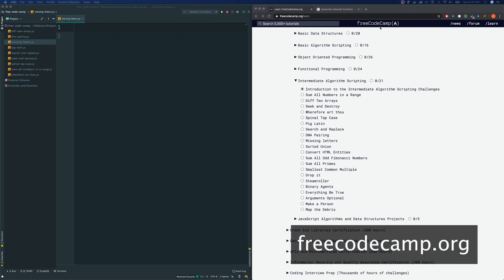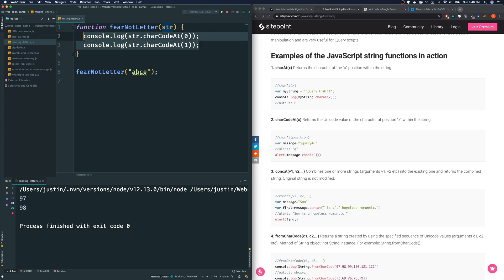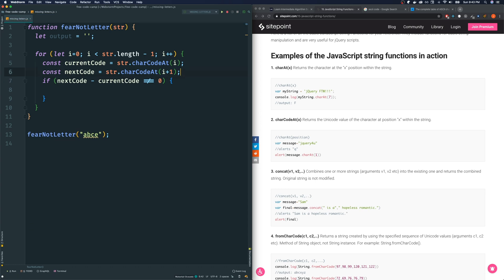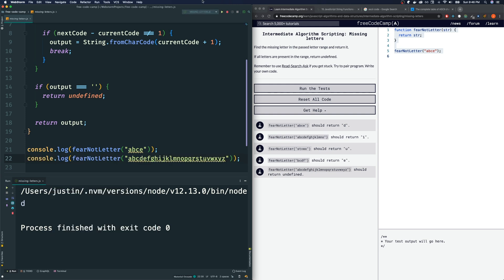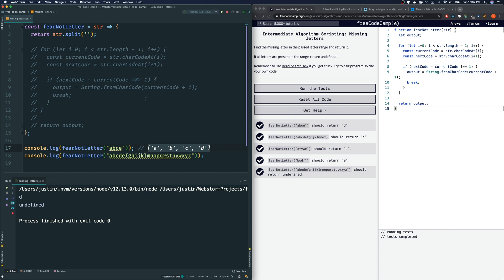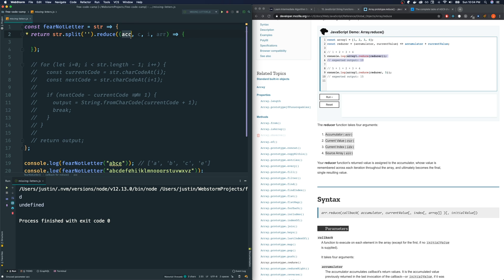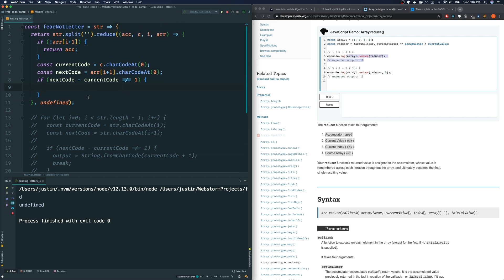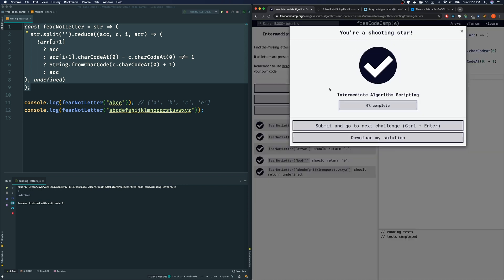Javascript Freecodecamp Algorithm #9: Missing Letters